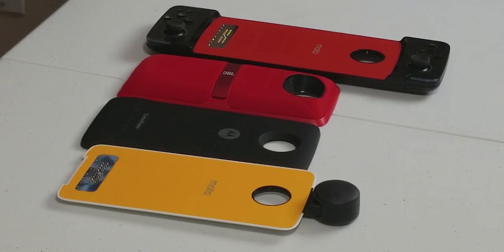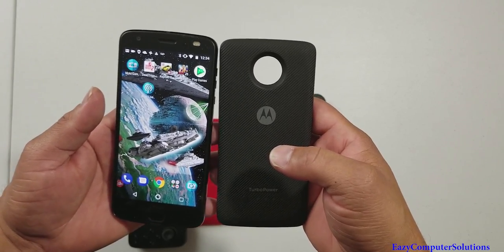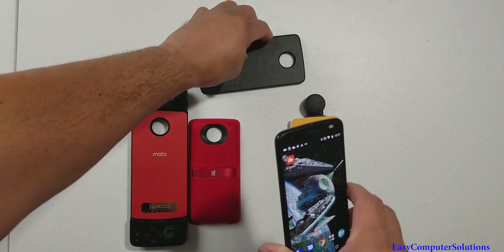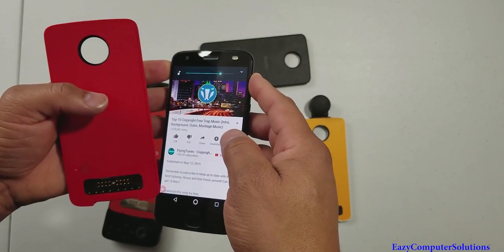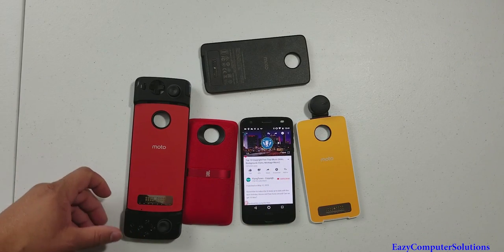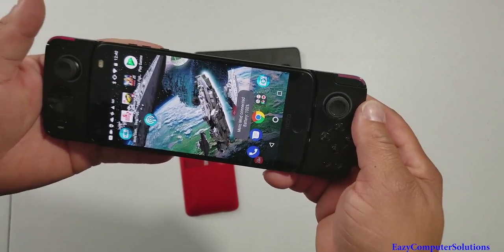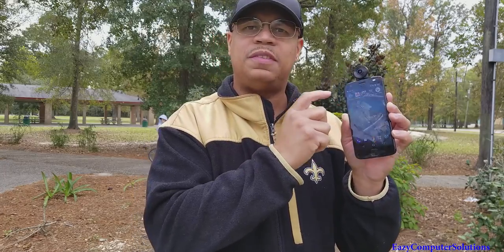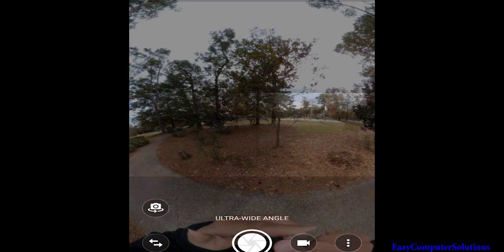Moto Z2 Force DETAILED MOTO MOD REVIEW | GamePad | Moto 360 Camera | JBL Sound Boost 2 | Turbo Power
COMPLETE MOTO MOD REVIEW. How Good are the mods?? Lets find out